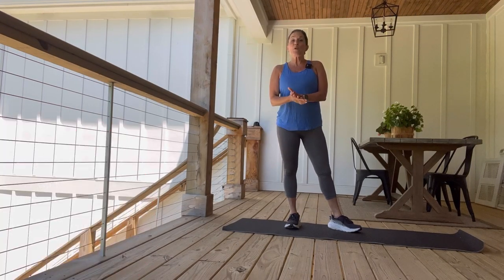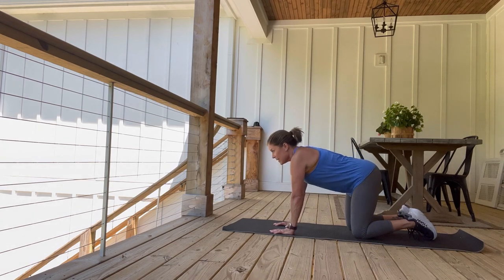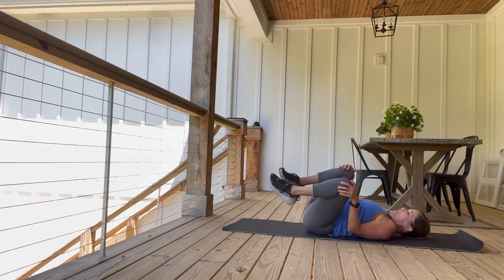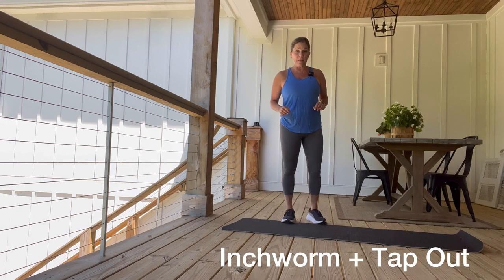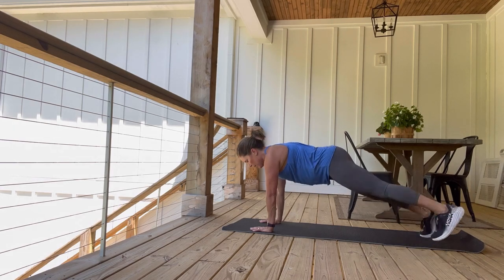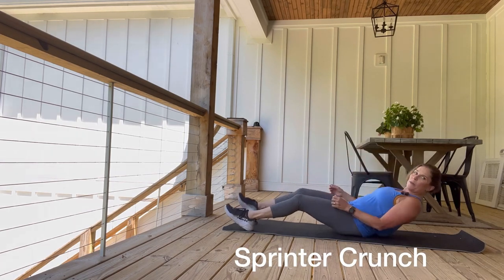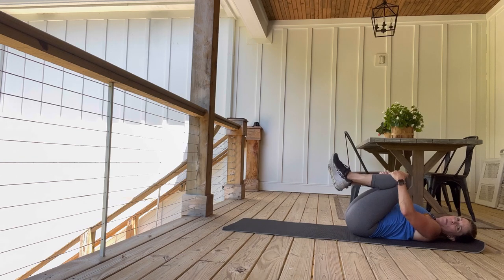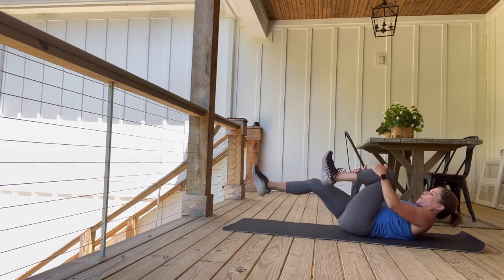Quick CORE Workout: Fitness Over 50